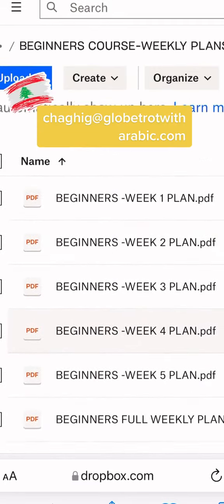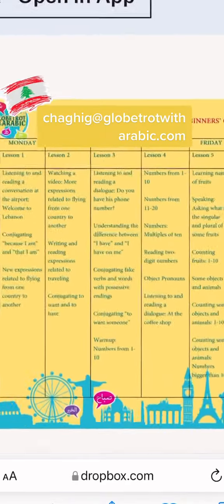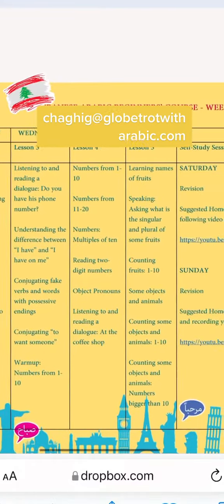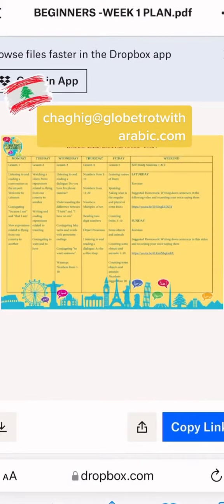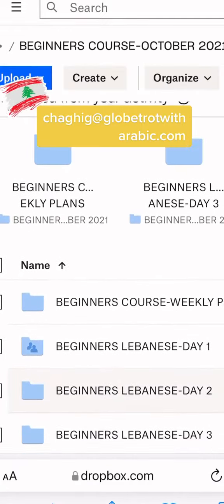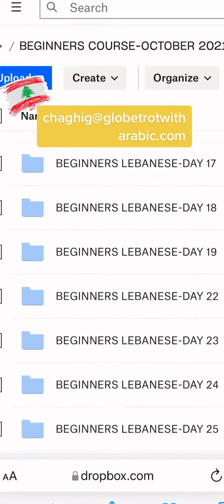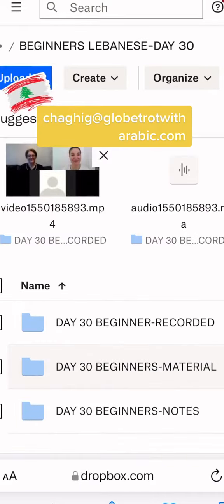Lebanese Arabic 30 Day Challenge Courses - Pre-Recorded / Self-Paced - Levantine Arabic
Ready to learn the Lebanese Arabic Dialect beyond YouTube? Learn Lebanese Arabic online with me, a PhD linguist, at Globetrot With Arabic.

Learn spoken Lebanese Arabic online, the Lebanese dialect of Levantine Arabic, the way people actually speak it in Lebanon.

Topics on this channel include:
🗣️ Lebanese Arabic conversation for beginners
📖 Everyday vocabulary and simple grammar
🎧 Pronunciation tips and real-life vlogs
🇱🇧 Lebanese culture and everyday life

I teach Lebanese Arabic online through practical, real-life examples so you can understand and speak Lebanese Arabic naturally and confidently.

If you’re keen on doing the 30 Day Lebanese Arabic Course Package, please fill the forn below: